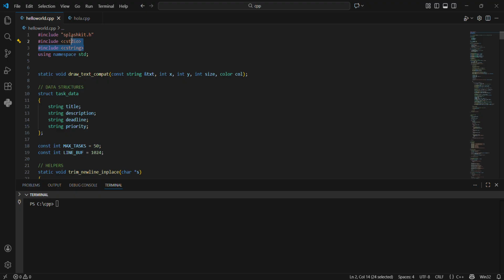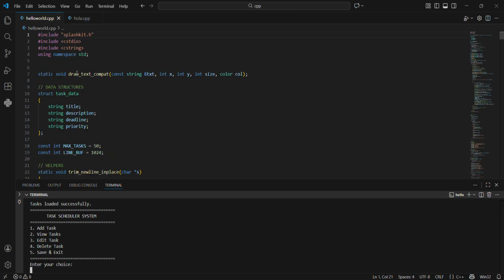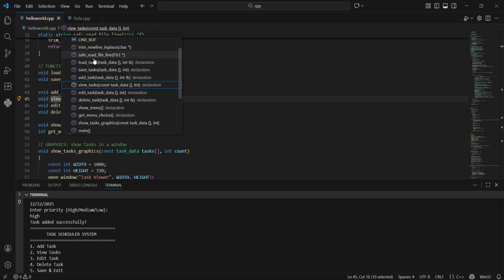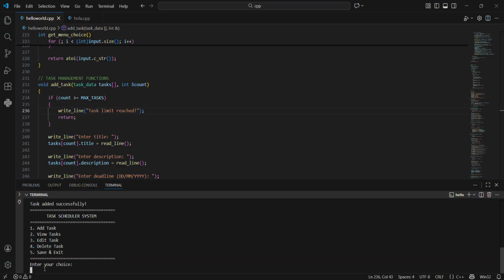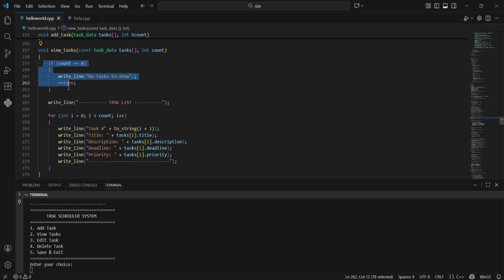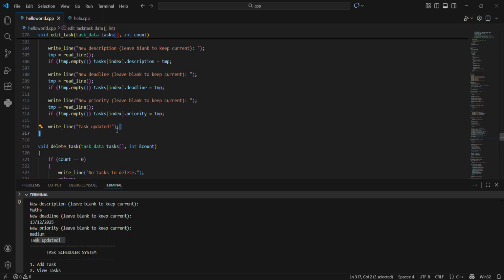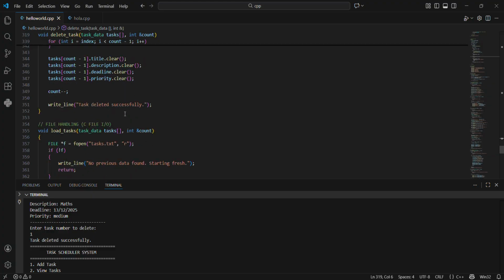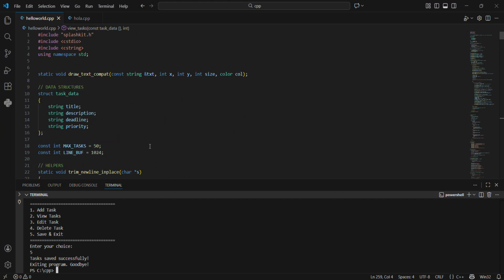D4 task Custom Project - Implementation( Task scheduling system)